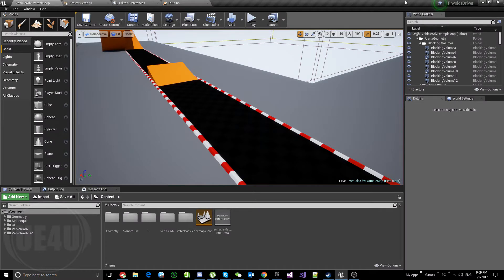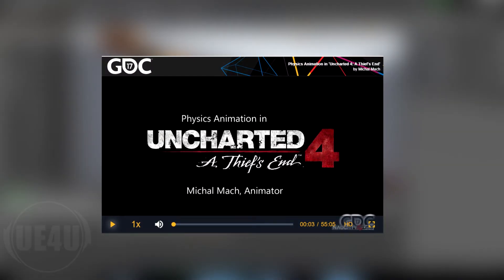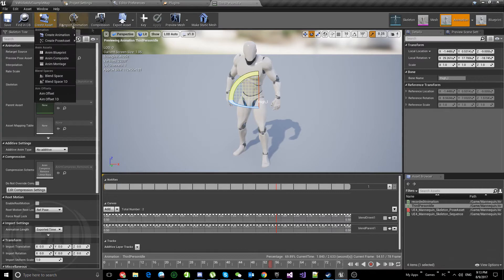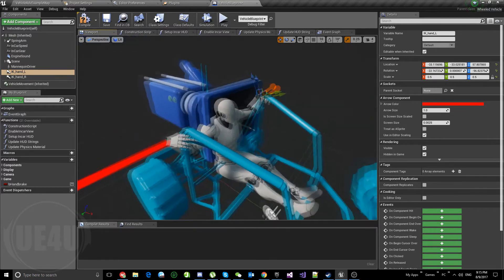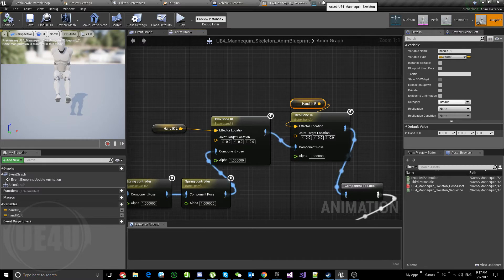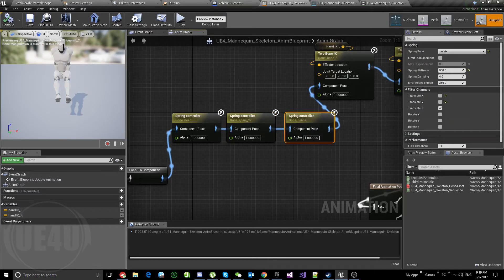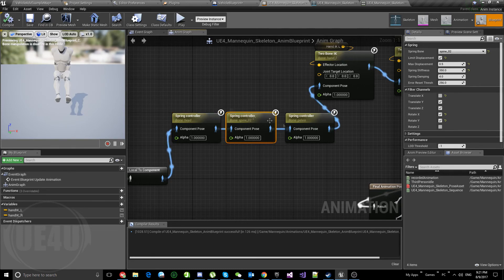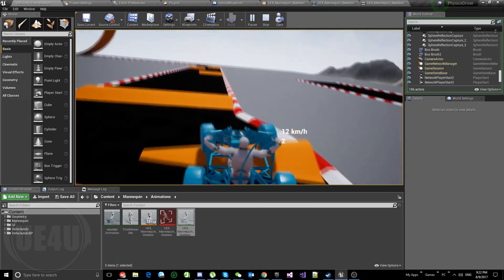Unreal Engine, Physics Driver - UE4U.XYZ